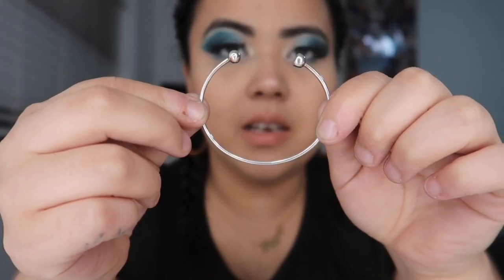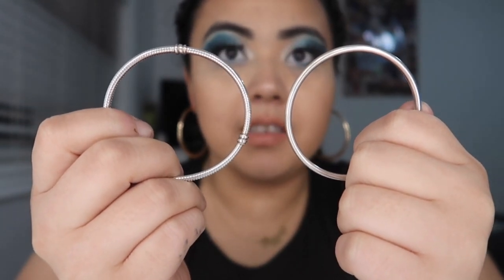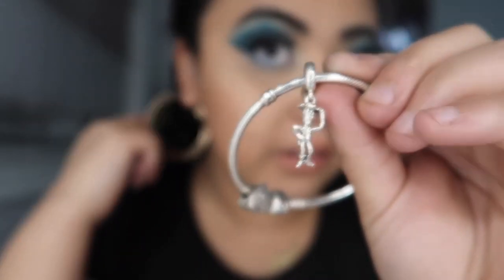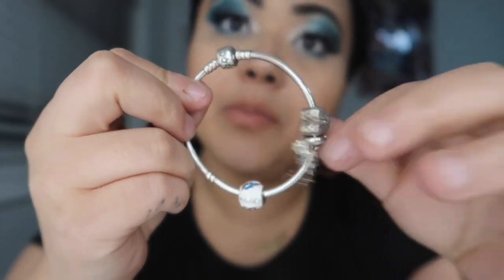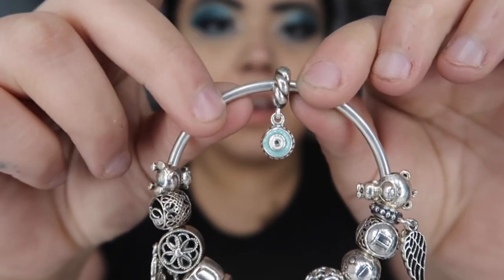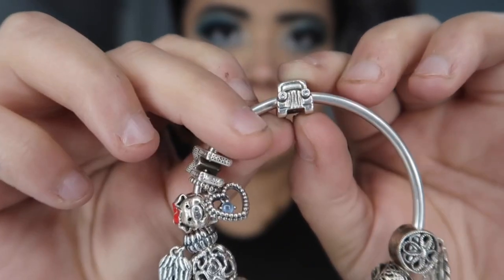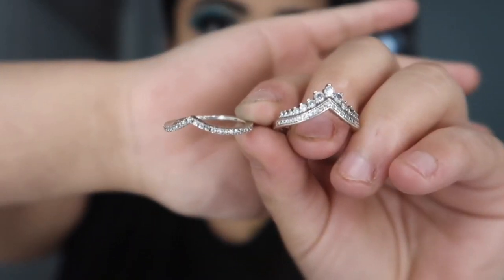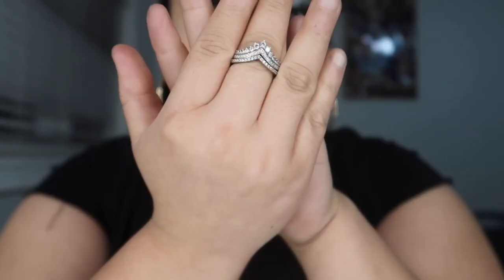My Pandora Collection (Pandora Employee)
Today video I'm bringing to you guys my pandora Collection.
Hope you are all staying safe. ♥️

Song: Good For You - THBD